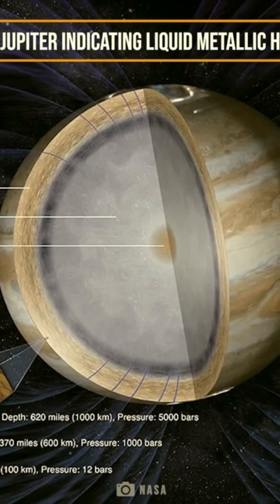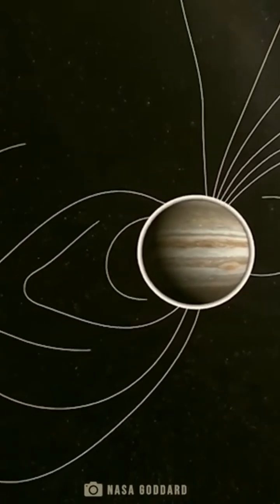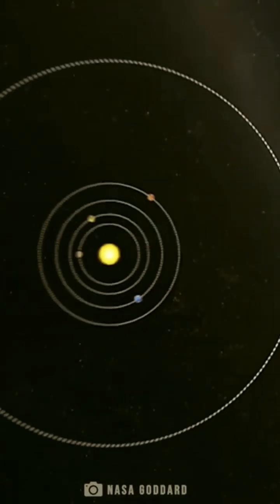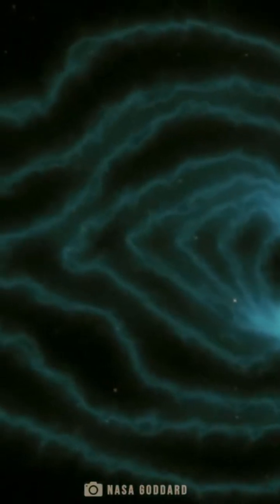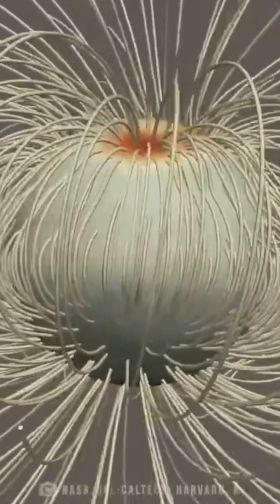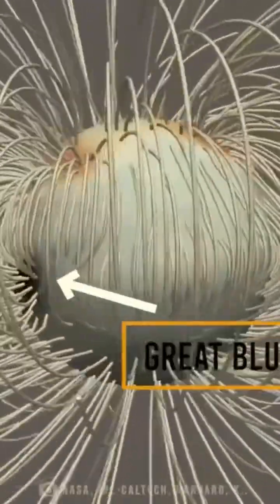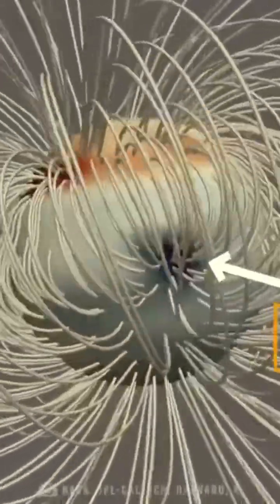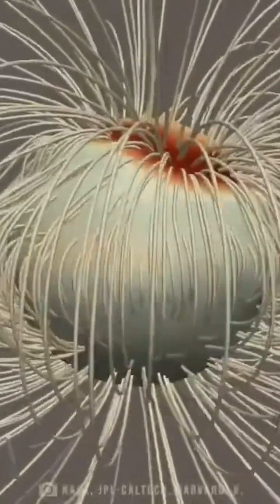Discover Jupiter's Hidden South Pole: Juno's Big Find!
In this video, explore the groundbreaking discovery of Jupiter's hidden South Pole, unveiled by NASA's Juno mission! Witness the stunning, never-before-seen images of swirling storms and mysterious features at the planet's southern region. What secrets does Jupiter's South Pole hold? Join us as we dive into this incredible space discovery!